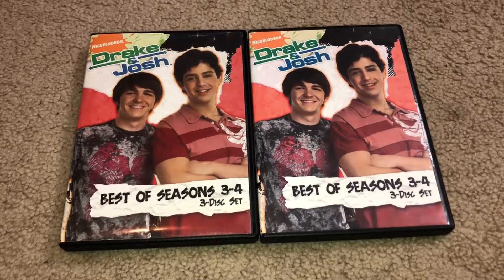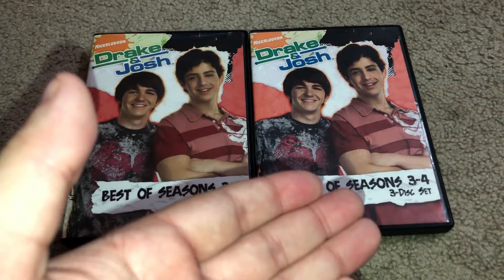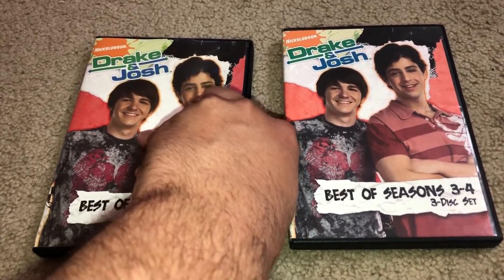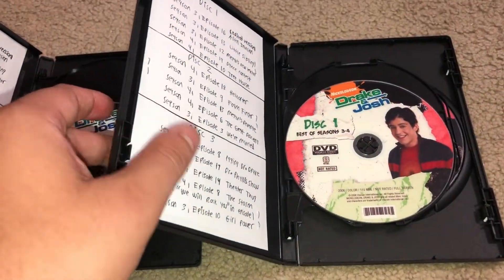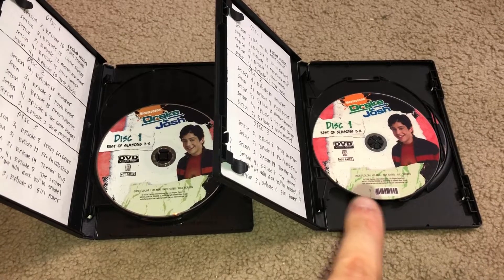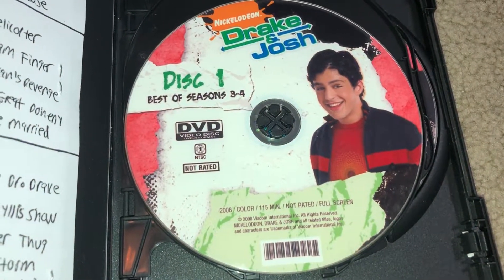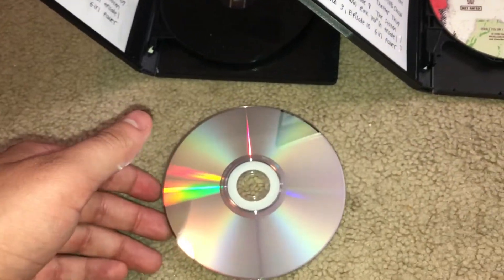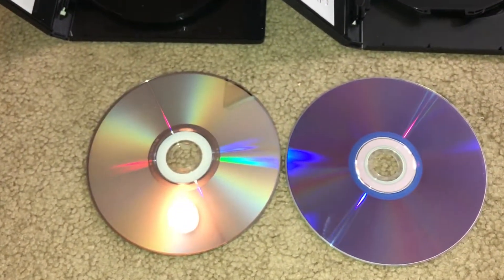Which Do You Prefer? 🤔